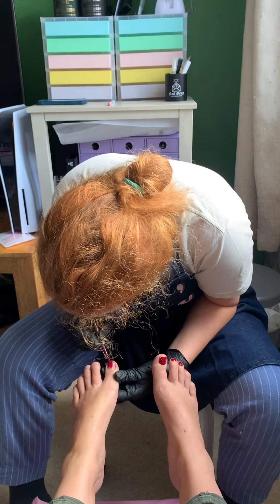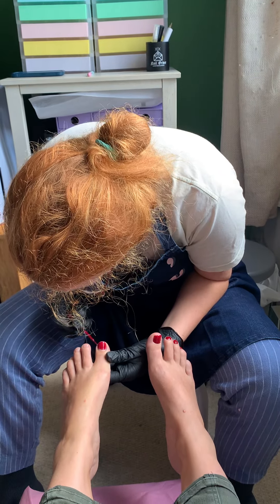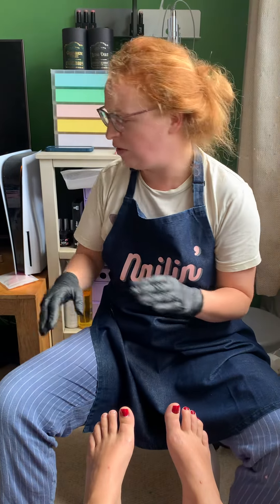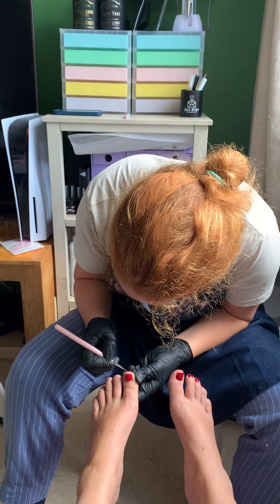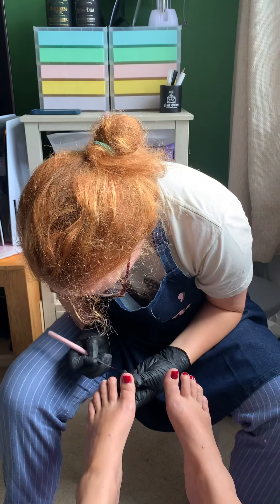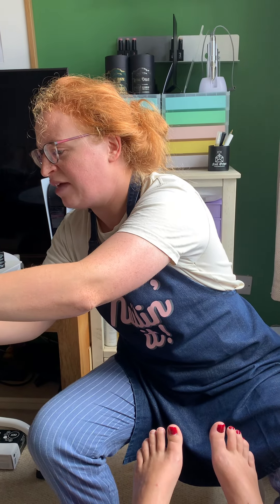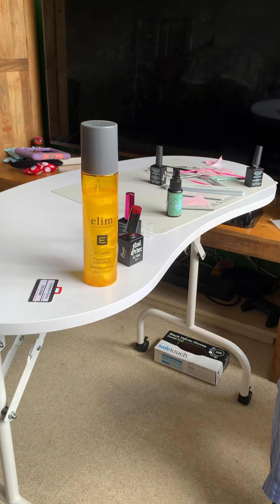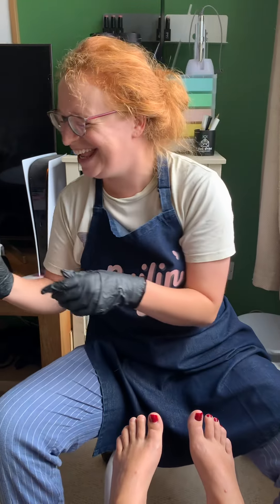Sarah tells us about her deluxe pedicure treatments available.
Sarah offers various manicure and pedicure treatments with gel nails at Quackers About Beauty in Woodmancote, Gloucestershire. When I went she’d just had some lovely autumnal colours arrive.